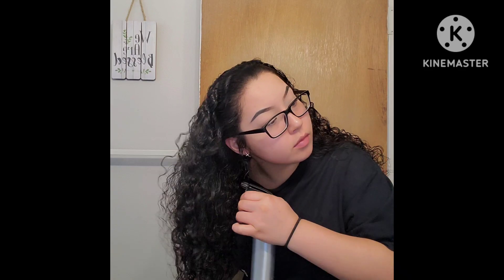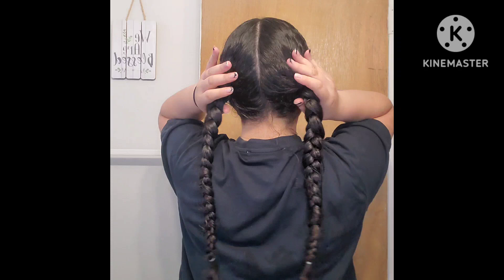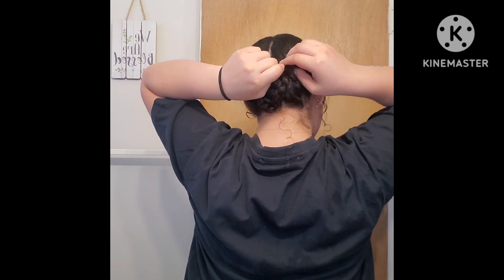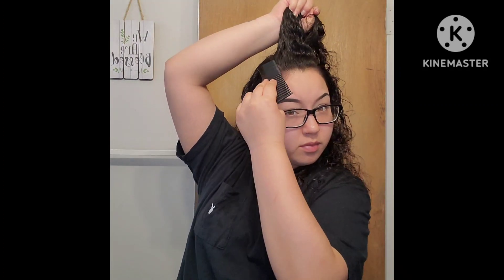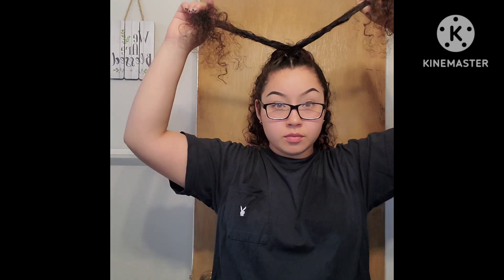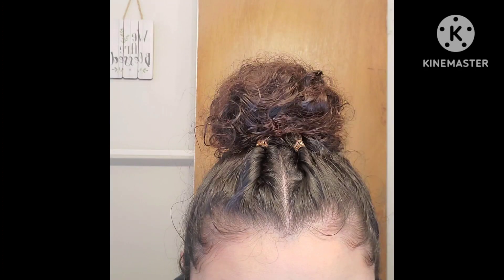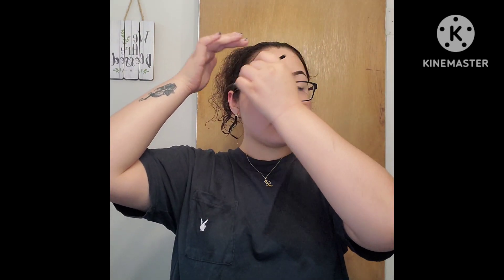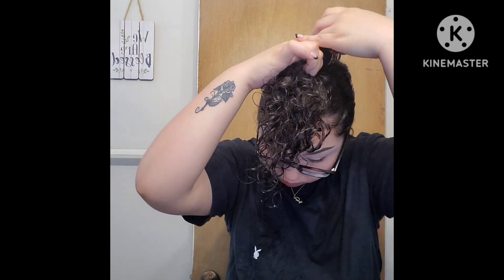4 cute & casual hairstyles| LeRay_Vlidz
hey everybody its your girl LeRay_Vlidz!! i hope you all enjoy my first attempt at doing these 4 cute & casual hairstyles!! they're all pretty easy to do! my favorite go to hairstyle is the pinned up braids! comment which look was your favorite!! but thank you for watching and i am going to be posting alot more so stay tuned and i just want to say i appreciate all the love nd support!! and dont forget to leave a like and comment any new video suggestions and subscribe if your new!!
xo LeRay_Vlidz